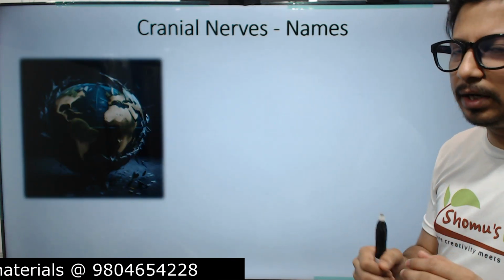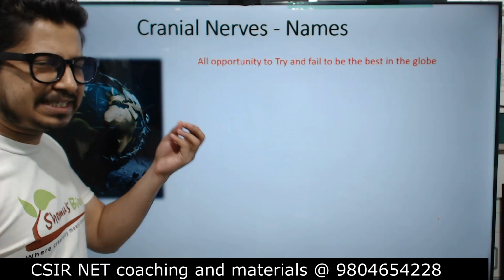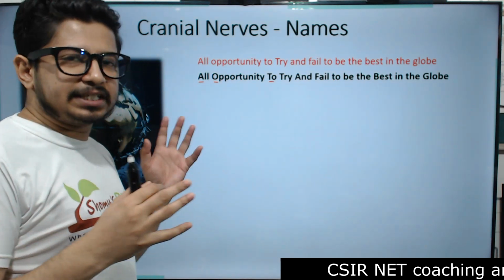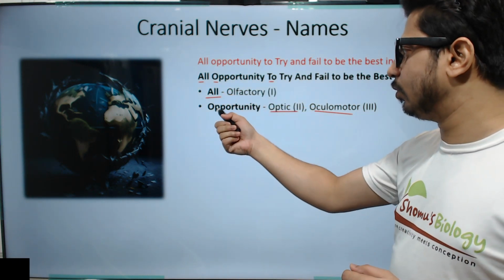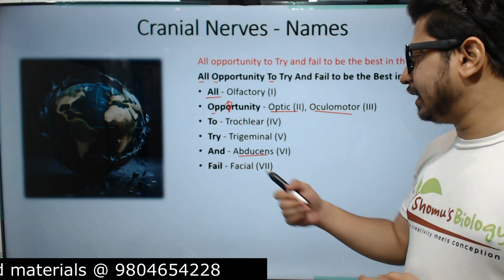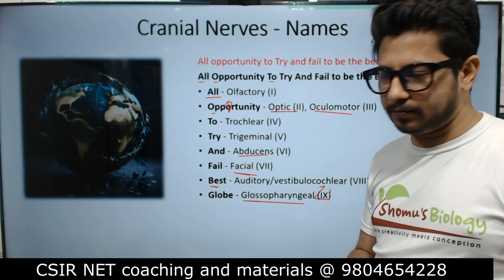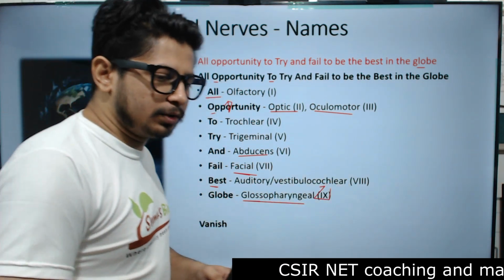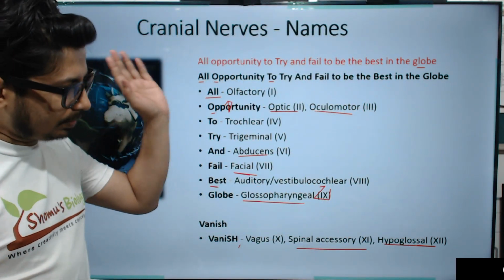Remember cranial nerves mnemonic | cranial nerve made easy | tricks to remember cranial nerves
Remember cranial nerves mnemonic | cranial nerve made easy | tricks to remember cranial nerves - This lecture explains Cranial nerves mnemonic | cranial nerve made easy | tricks to remember cranial nerves.
cranial nerves mnemonic,cranial nerves made easy,remember cranial nerves mnemonic,cranial nerves mnemonic easy,cranial nerves mnemonic funny,memorize cranial nerves mnemonic,best cranial nerves mnemonic.
If you're new to cranial nerves, or if you're just struggling to remember which ones are which, then this cranial nerve mnemonic is for you! This mnemonic will help you remember the name and basic function of all eight of the cranial nerves.

Once you know the mnemonic, you'll be able to remember which cranial nerve each muscle group is connected to easily. These tricks to remember cranial nerves will come in handy when you're studying for your medical exams or trying to remember the function of a cranial nerve during a surgery.
Did you know that the mnemonic for the cranial nerves is C-N-P-O-D? If not, check out the video to learn all about it and see tricks to help you remember the cranial nerves.

In this video, we're going to learn about the cranial nerves and their importance. We'll also go over the cranial nerve mnemonic and see some tricks to help you remember the cranial nerves. By the end of the video, you'll be able to recite the cranial nerve mnemonic like a pro!